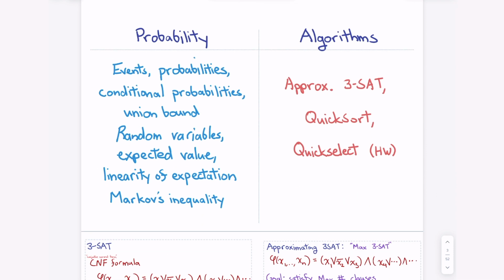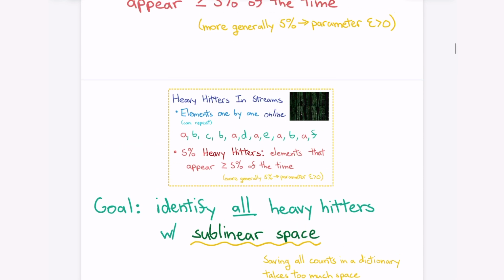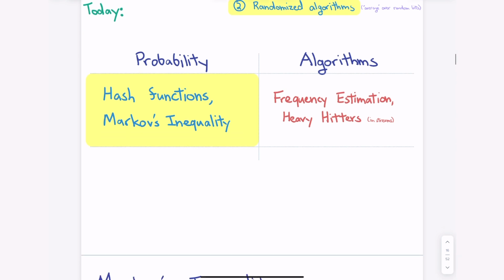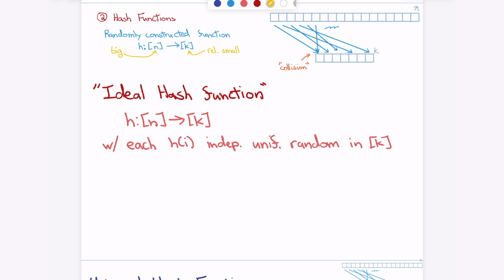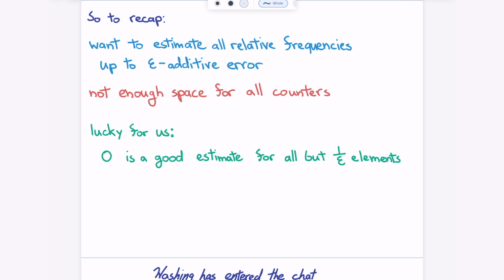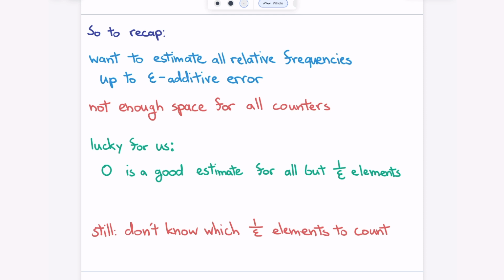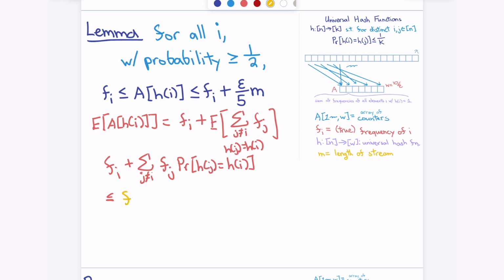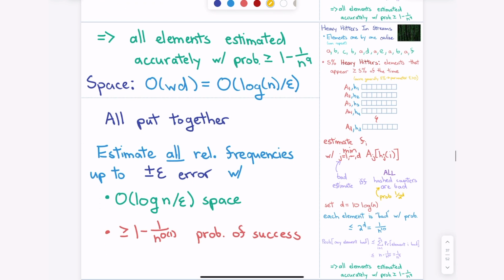Hashing and heavy hitters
Randomized algorithms, Spring 2024, Lecture 2